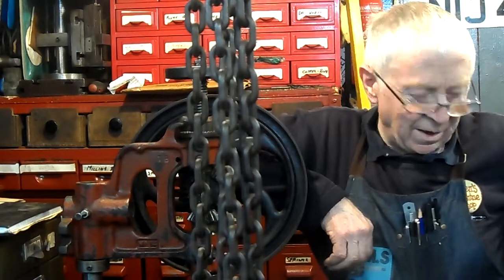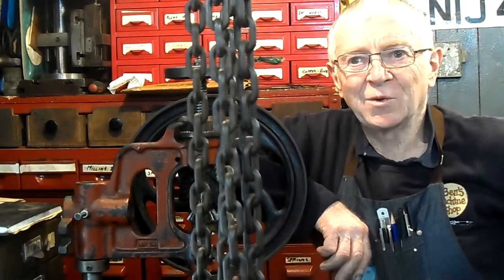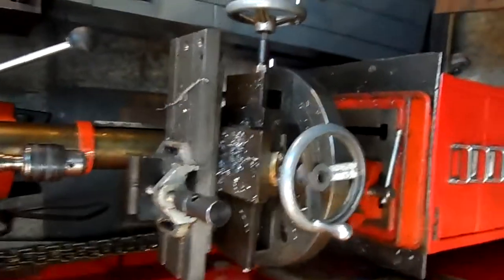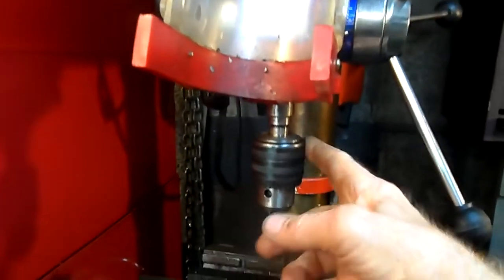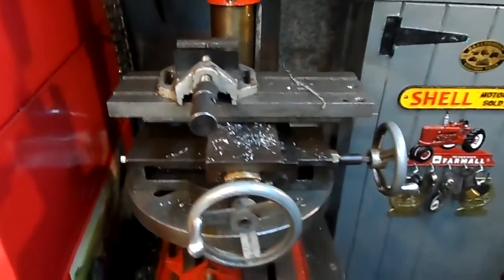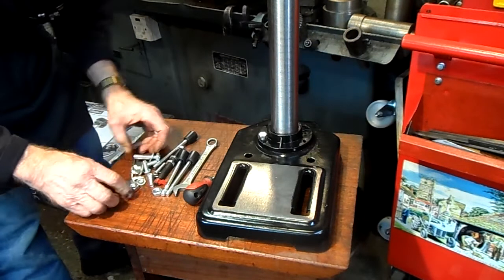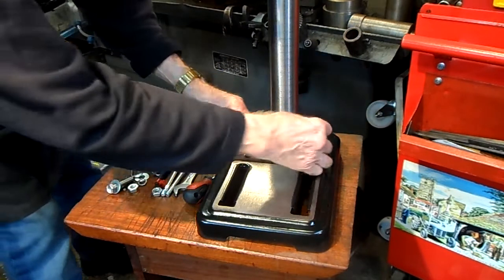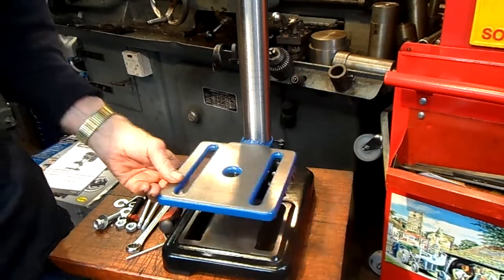Brand new in the Box Bench Drill See how I get on!